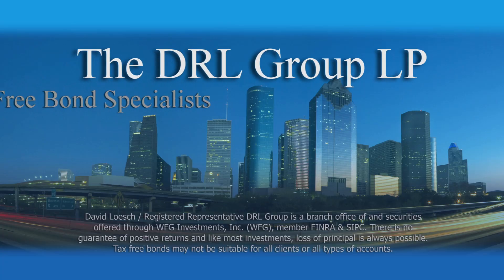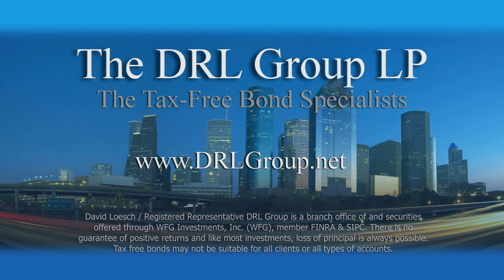The DRL Group - Honest Investment Guidance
The DRL Group (Fixed Income Specialists) has earned a reputation for excellence by fulfilling client investment needs since its founding. Today, the group manages investments for private clients through a wide variety of Fixed Income instruments, including but not limited to Municipal Bonds, Taxable Bonds, and Structured Notes.  The DRL Group expertise includes a wide range of fixed income strategies across all styles and market capitalizations.